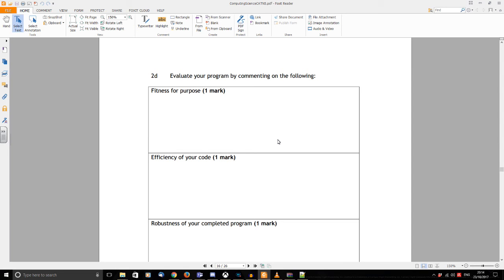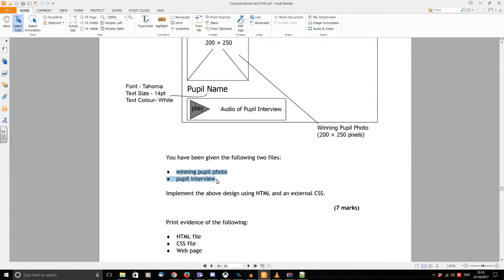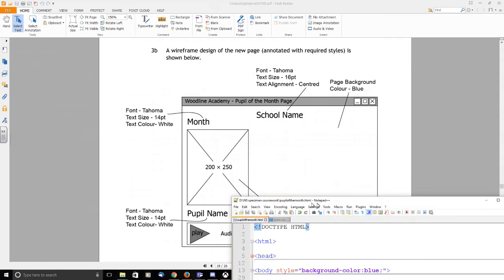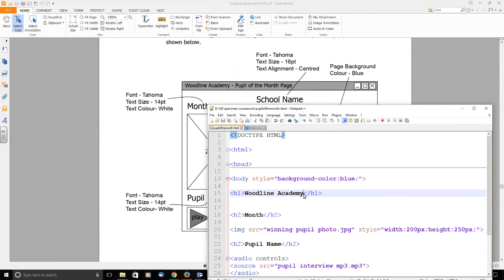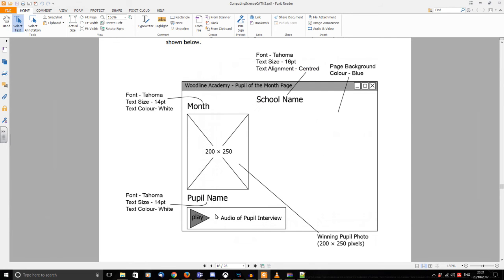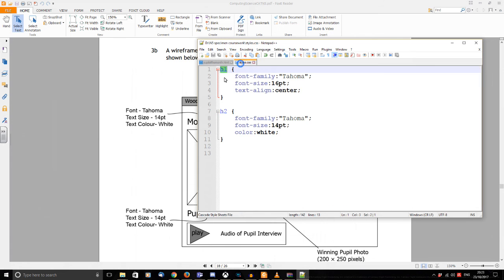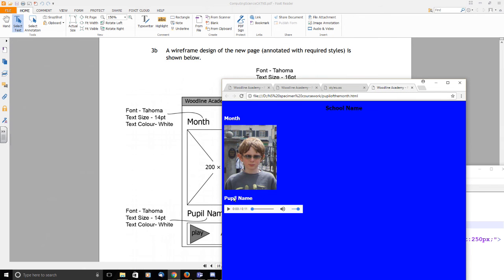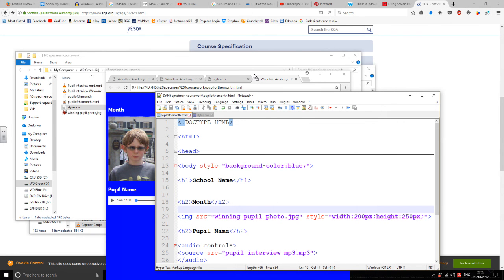Web design specimen coursework